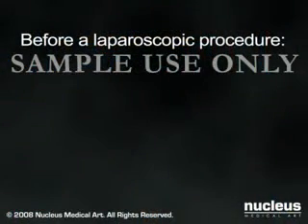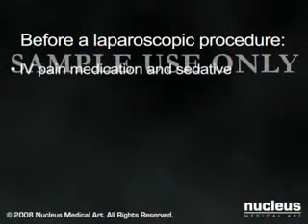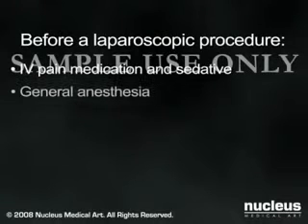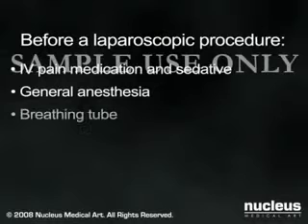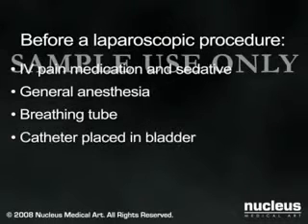Laparoscopic Appendectomy Surgery for Appendicitis